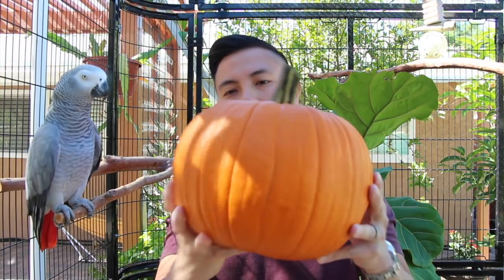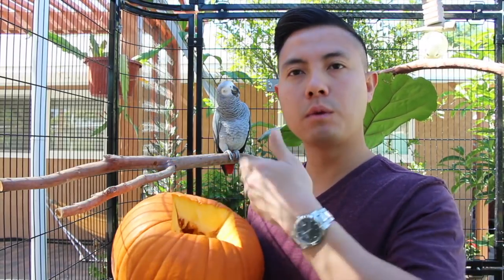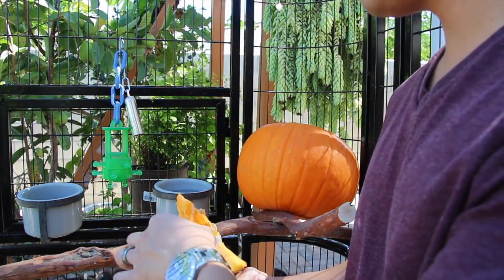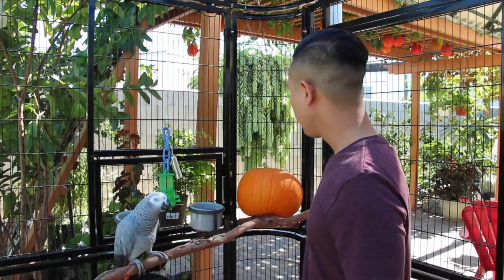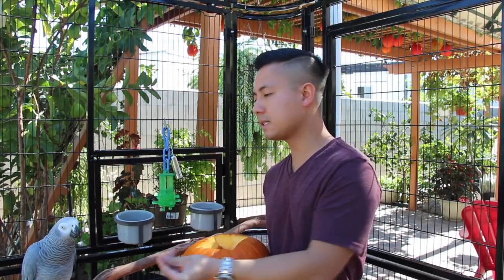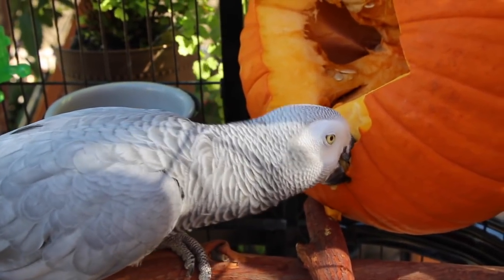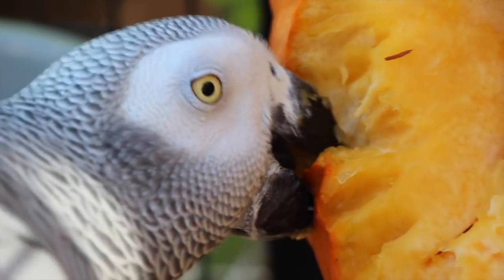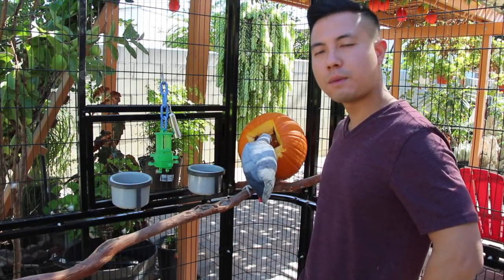Pumpkin Carving with an African Grey